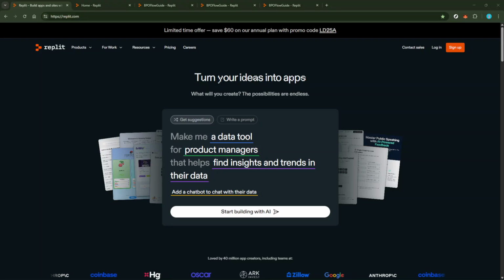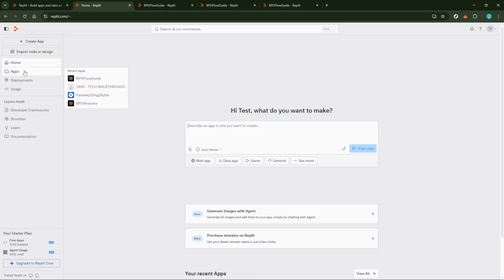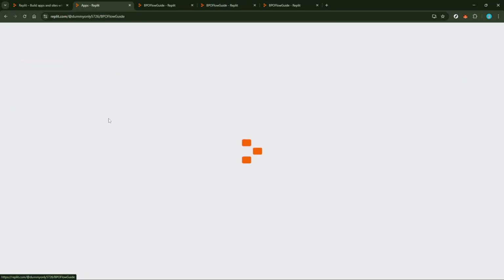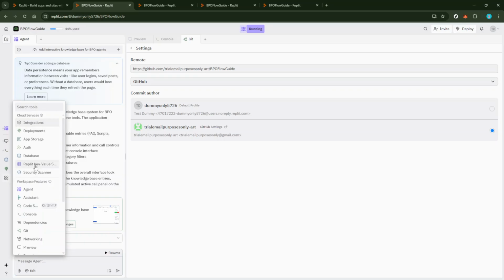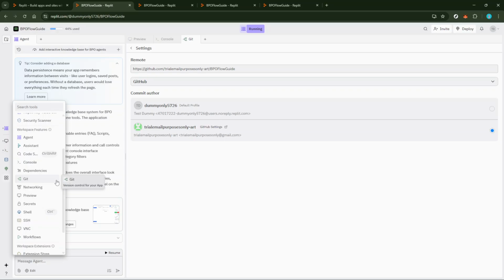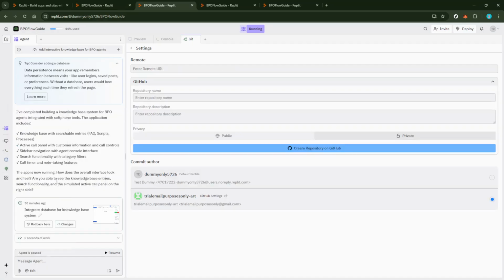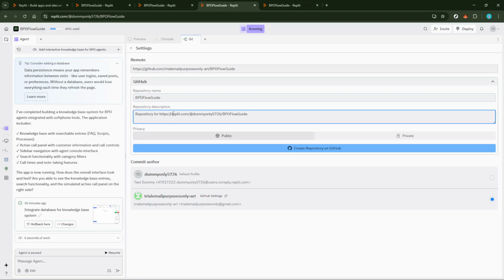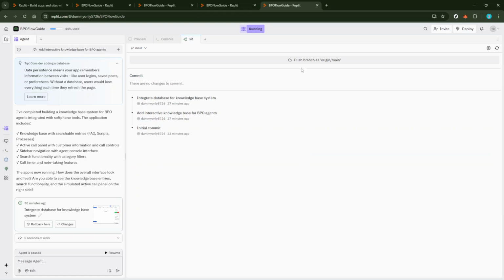How To Create A Github Repository From Your Replit Project [2025 Guide]